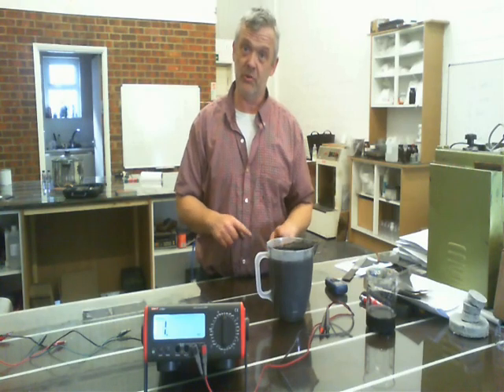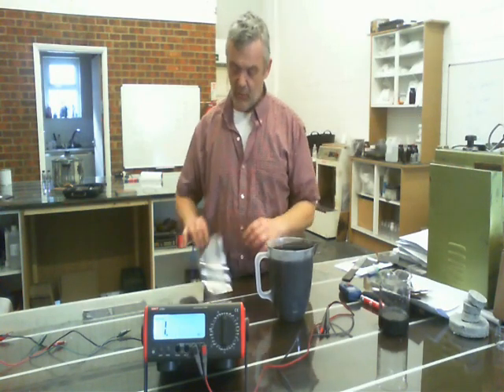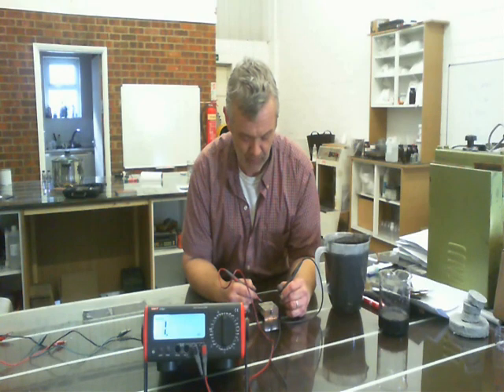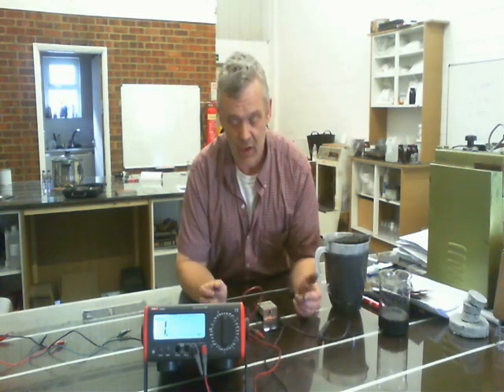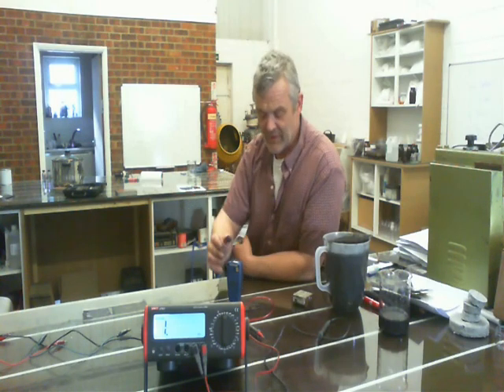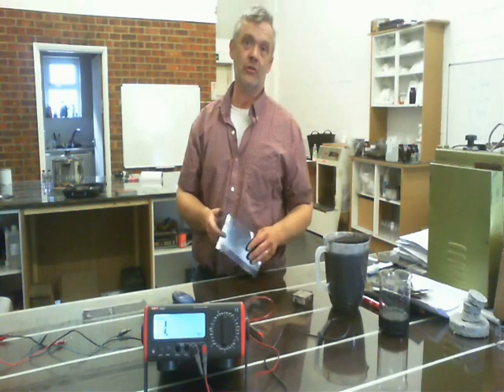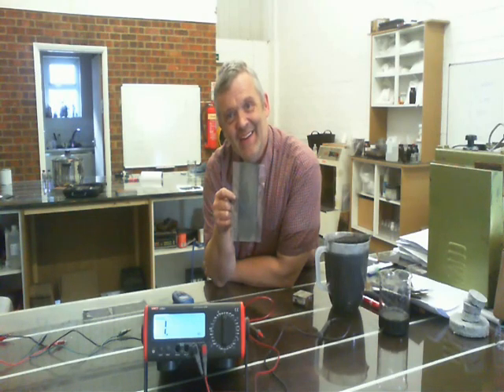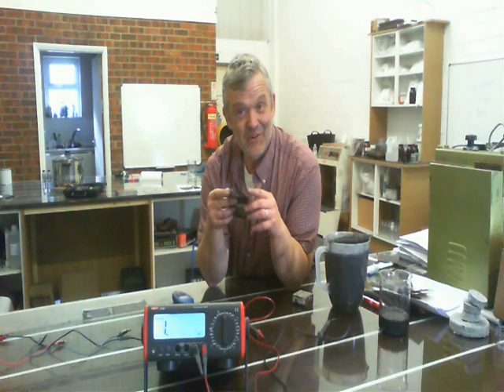Update on Rubberised Conductive Graphene Ink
Update on how we are doing with flexible conductive waterproof ink